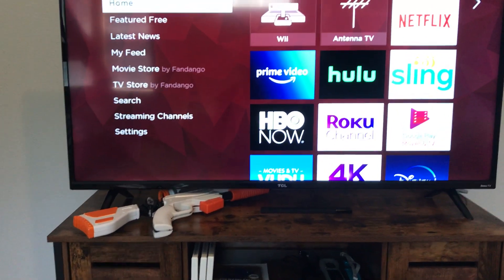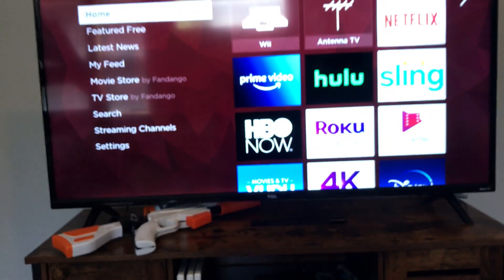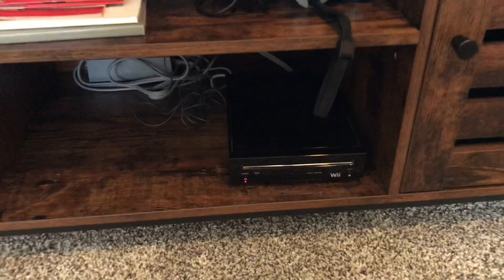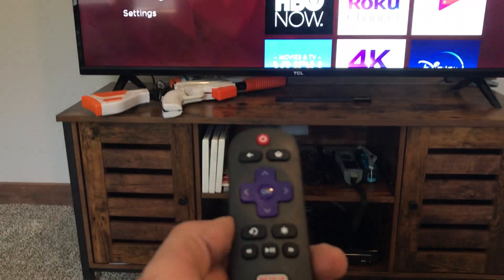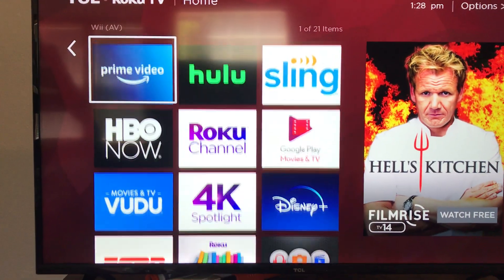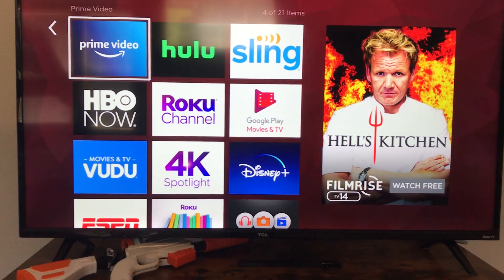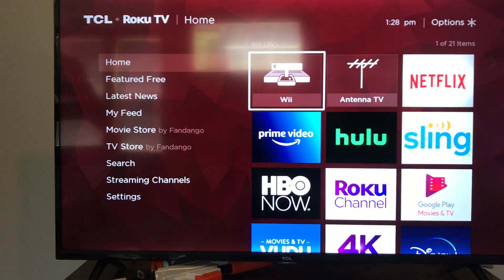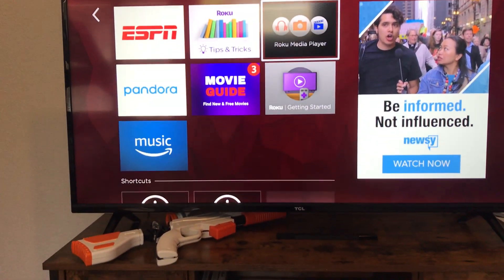Peace in the Pines Upstairs TV Video Tutorial McCall Vacation Rental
DoneRight Vacation Rentals has the best selection of homes, cabins, lakefront estates and romantic getaways in McCall, Cascade, Donnelly and New Meadows.

DoneRight Vacation Rentals
200 E. Park St.